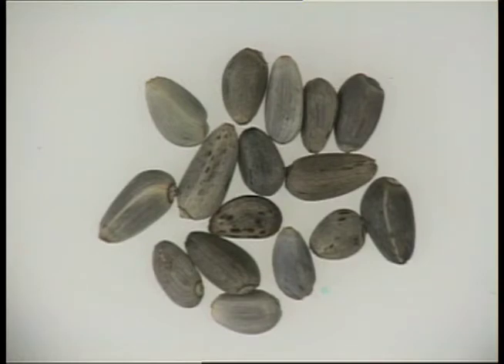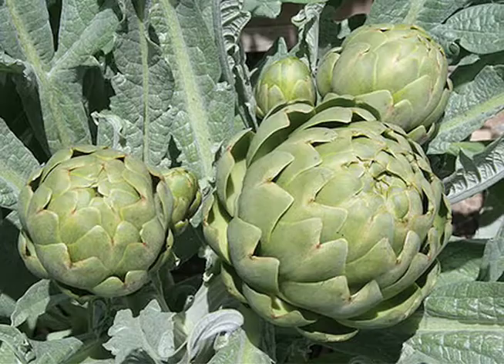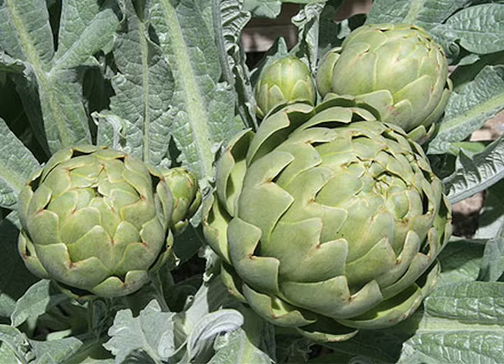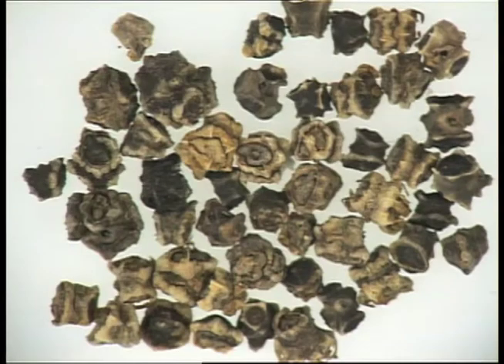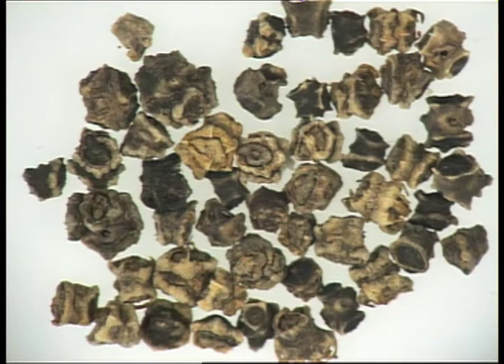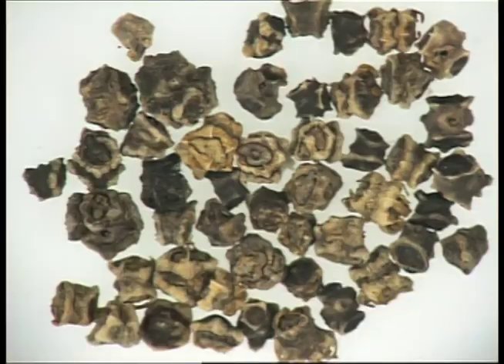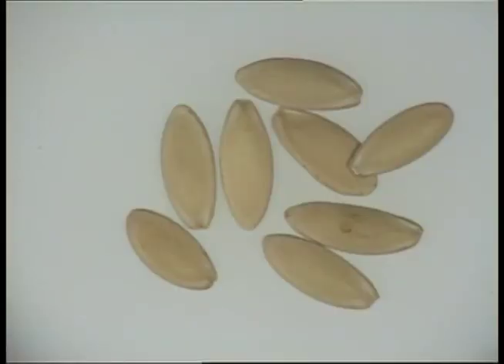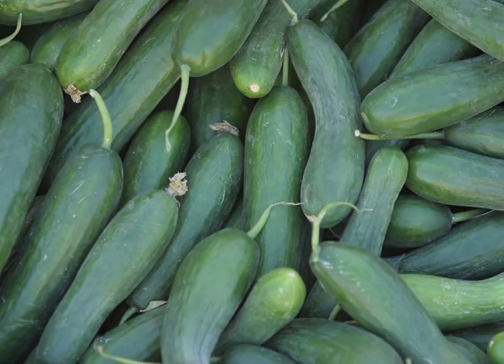Free Seeds - What did you get?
This is a video to accompany the free seeds from one million gardens.
Discover what the seeds are, and some basics on how to plant.